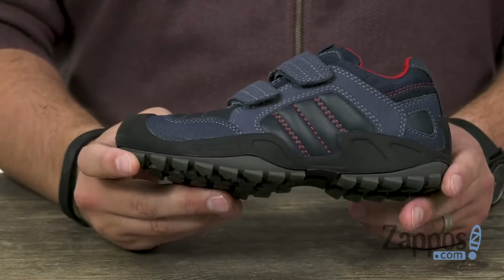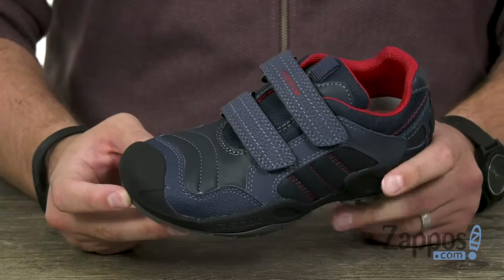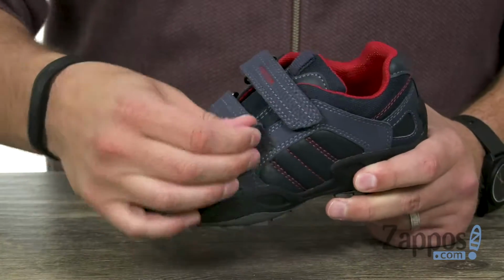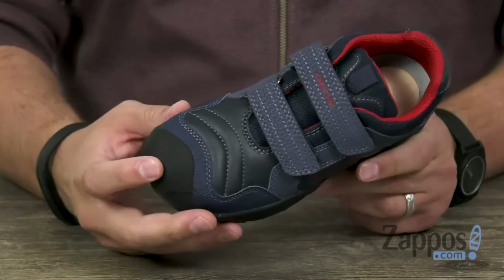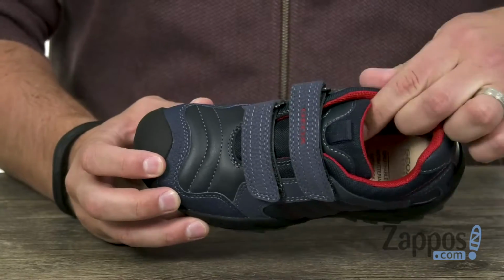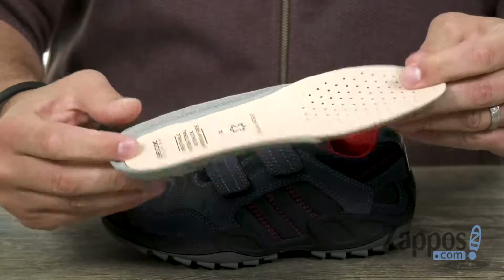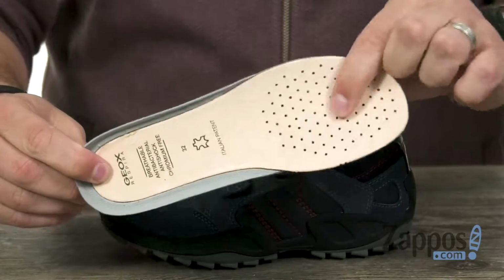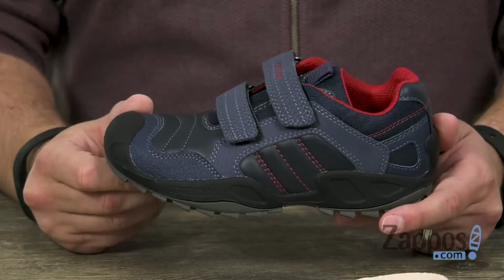Geox Kids New Savage Boy 9 (Little Kid) SKU: 9135280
Please click here to view a Geox&#174; Kids footwear size guide.
The Geox&reg; Kids New Savage Boy 9 sneakers will kick up his style for school and beyond!
Nylon mesh and polyurethane upper in a sporty silhouette.
Dual hook-and-loop straps for a secure fit.
Breathable mesh lining.
Removable insole allows easy cleaning and promotes better hygiene.
Perforated rubber sole features a resistant, breathable, and water-repellent membrane, allowing natural temperature regulation and creating a micro-climate inside the shoe that leaves the foot dry throughout the day.
Imported.
Geox&#8482; patented breathable shoe for active kids features a unique microporous membrane that absorbs and expels sweat while keeping water out.

Product measurements were taken using size 33 (US 2 Little Kid), width M. Please note that measurements may vary by size.